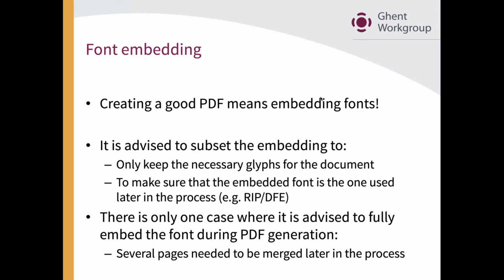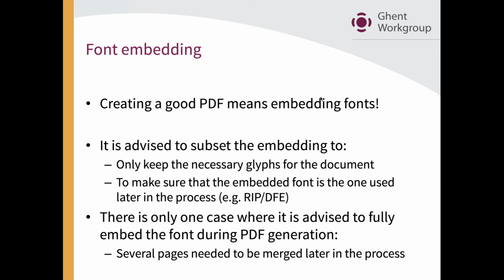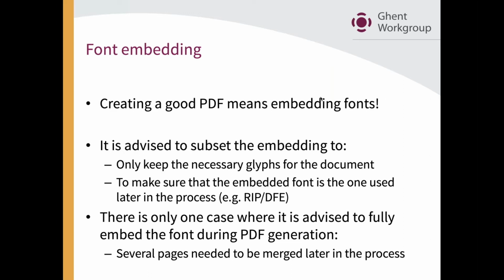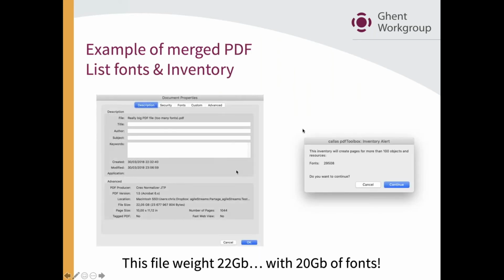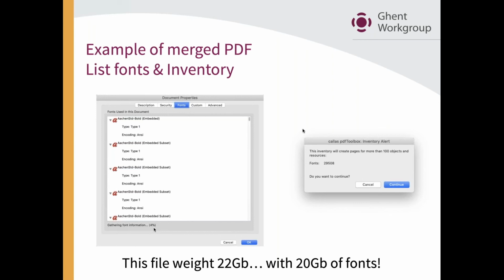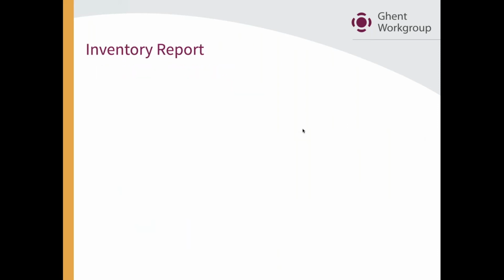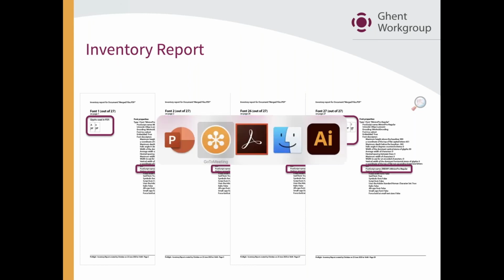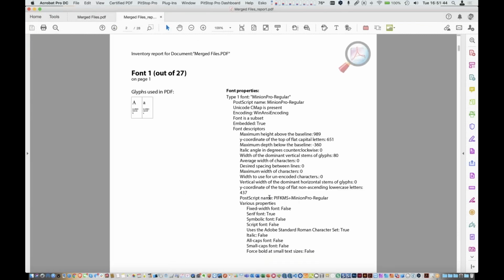10 things you do with PDF, but shouldn't. 6. Merge PDF files and font instances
This is item 6 of the webinar '10 things you do with PDF, but (perhaps) you know you shouldn't', presented by Christian Blaise (agileStreams) and David van Driessche (callas software).
6 Merge PDF files and multiple font instances